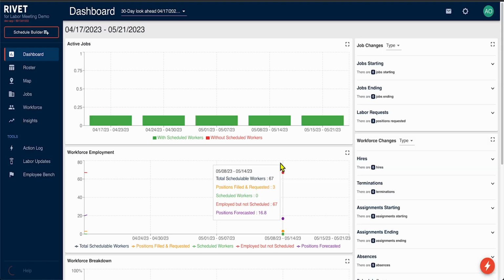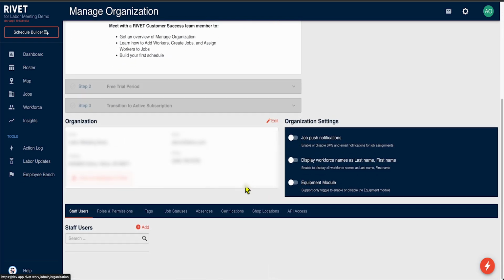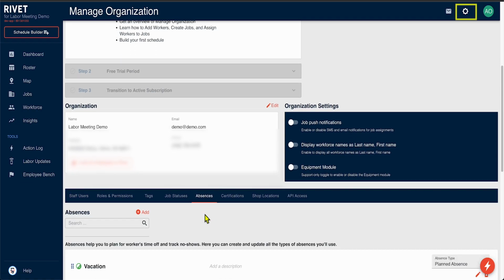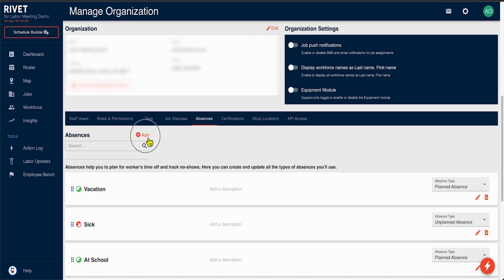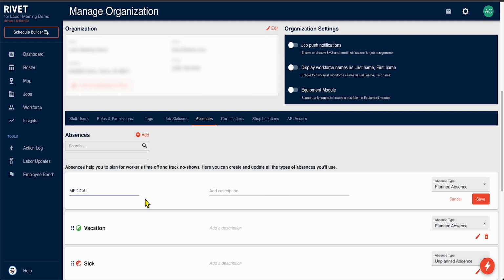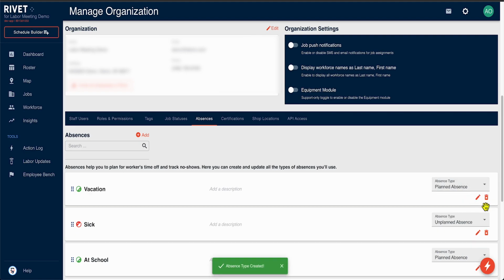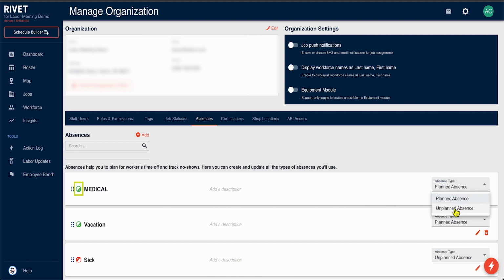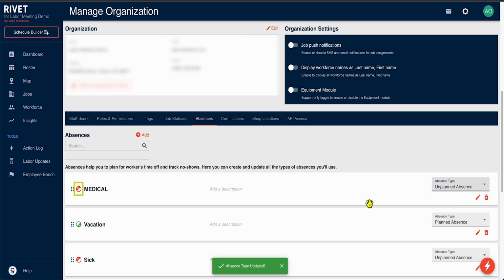RIVET Tutorial: Custom Absences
You've asked and we delivered. You now have the ability to create custom absence types in RIVET.